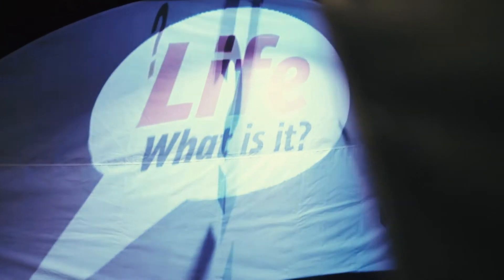LIFE: Intro Zone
LIFE: Intro Zone - what's it all about!?